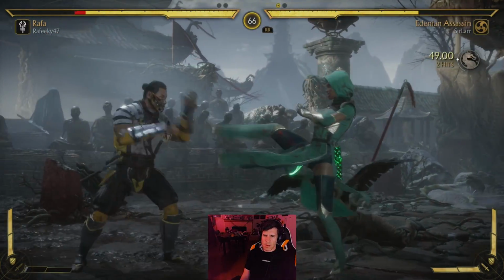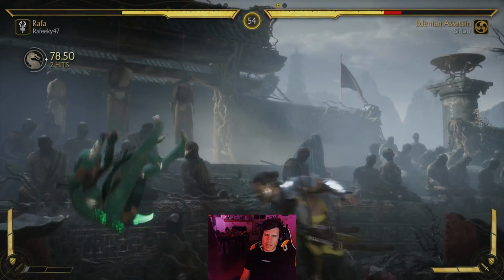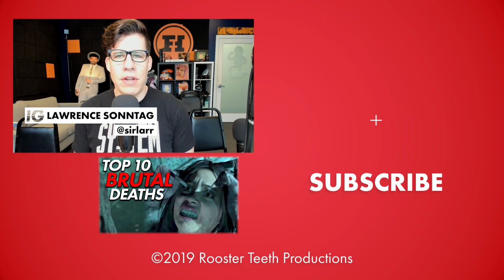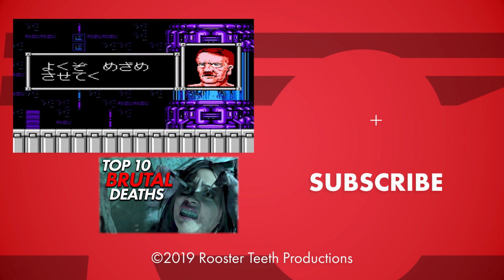Will Mortal Kombat 11 be for Pros or Beginners?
We discuss the recent Mortal Kombat 11 beta. Is this the fighting game for you?